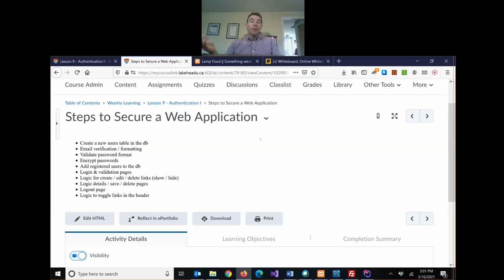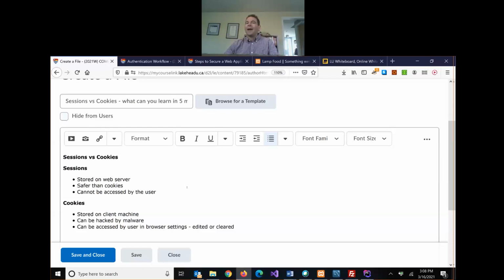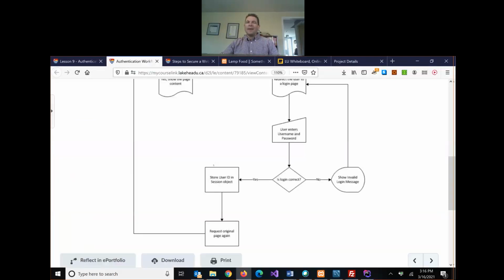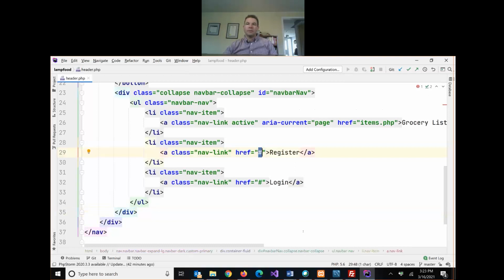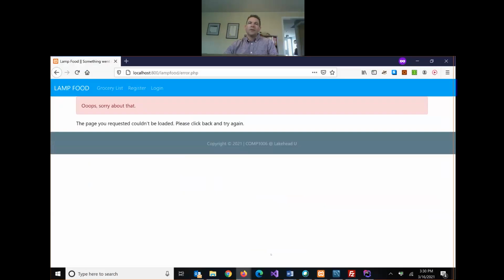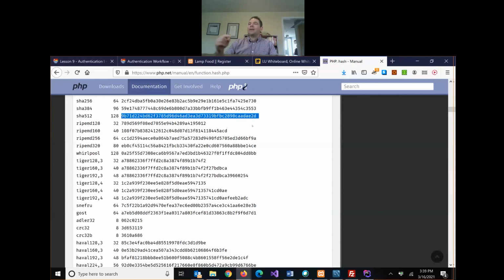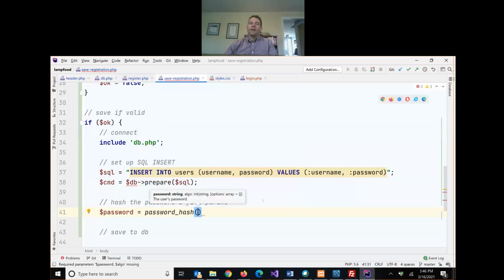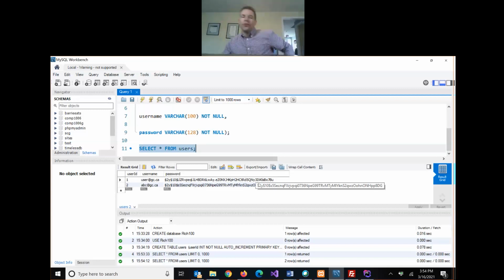COMP1006G L9 P2 W21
Creating users table; download register and login pages